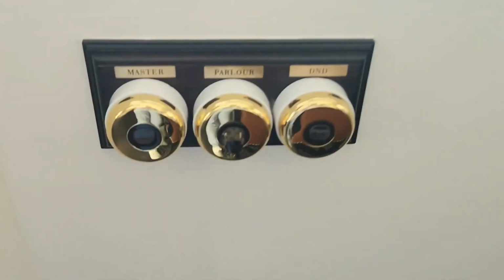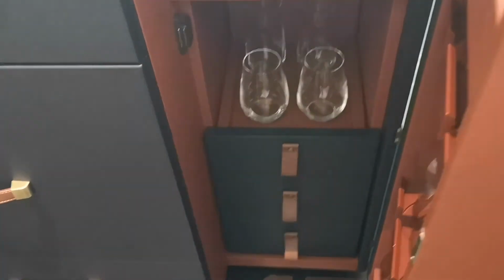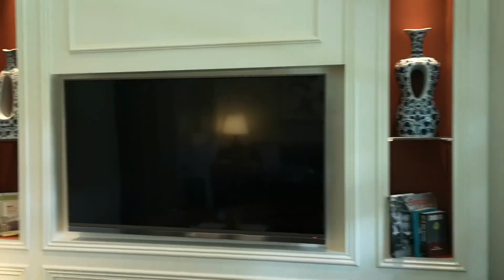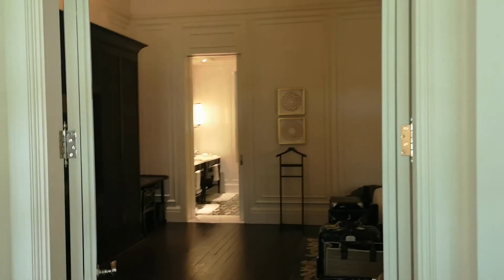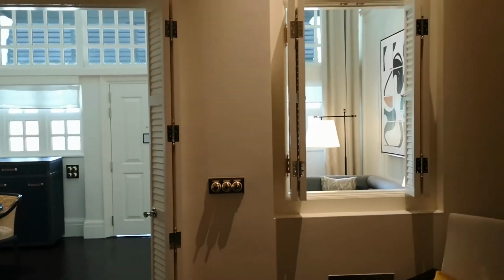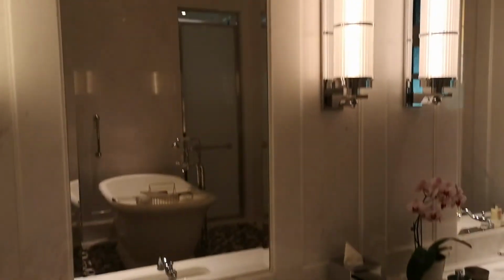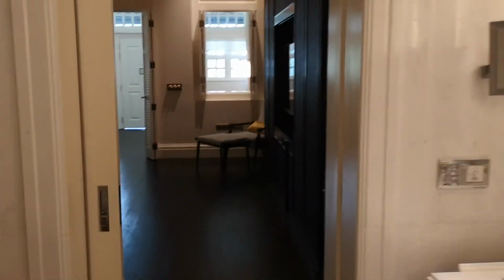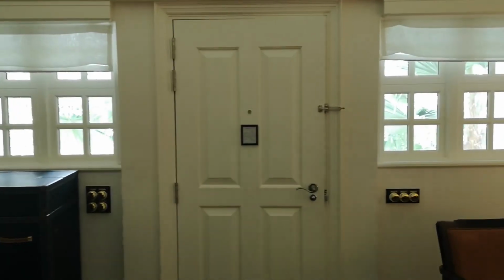Raffles Singapore: room tour review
Universally recognised as Singapore's grandest and most prestigious hotel, Raffles Singapore is the flagship property that introduced the Raffles brand to the world.

This LUTE tour of room 202 shows the recently renovated hotel's timelessly tasteful interiors and amenities. LUTE can book rooms at Park Hyatt Doha and other luxury hotels around Singapore and the rest of the world, including benefits and special offers you won't find online - think free upgrades, complimentary dining credits, and more.